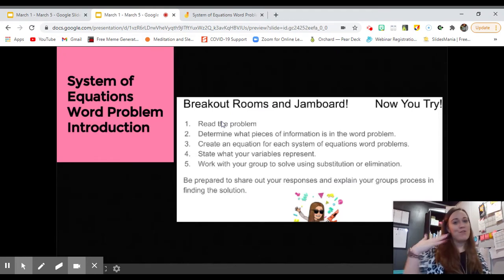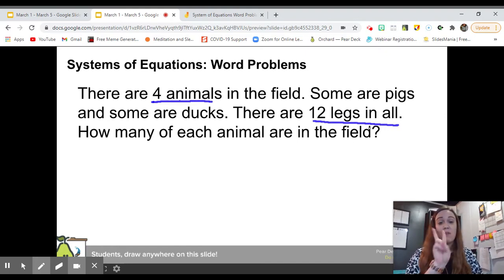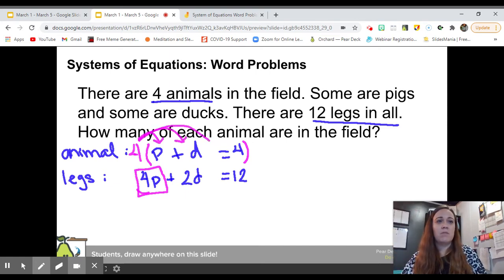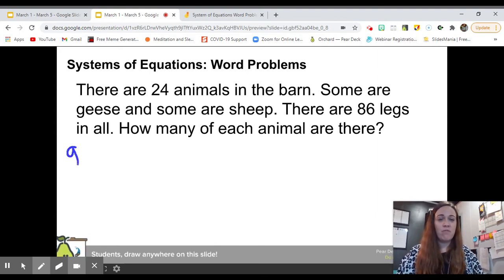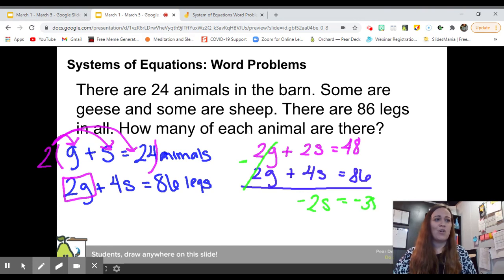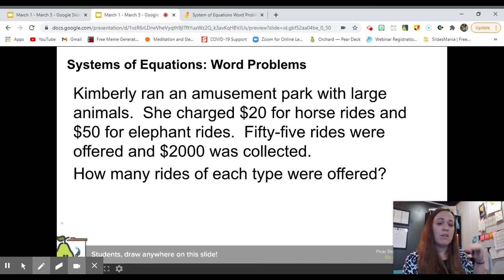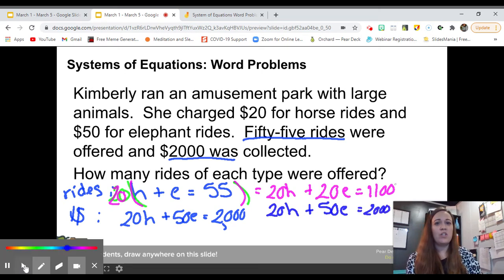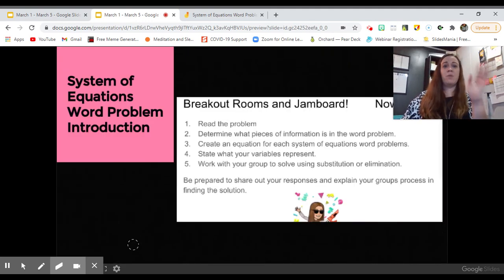Systems of Equations Word Problem Introduction